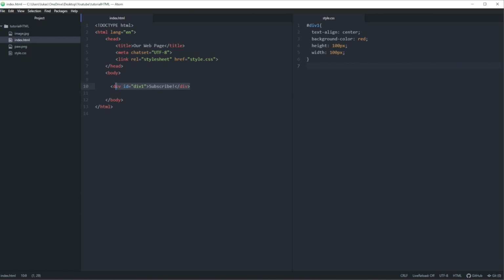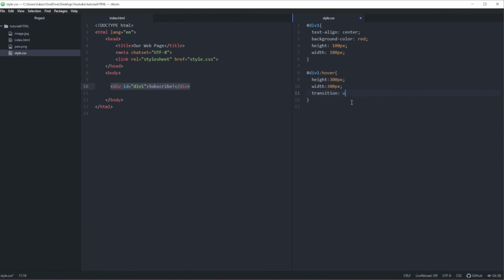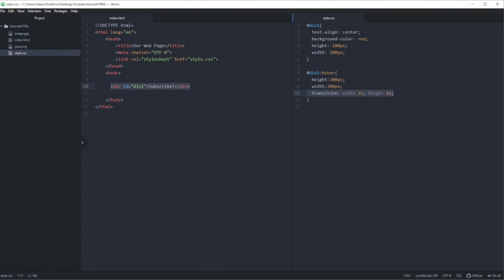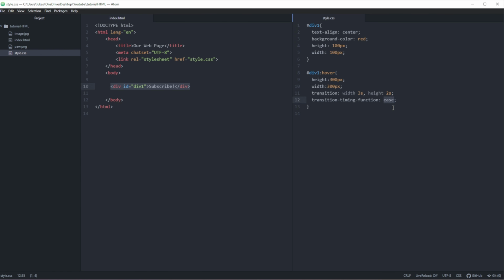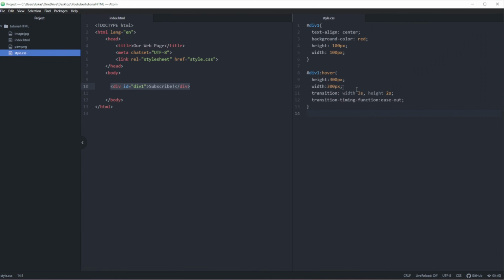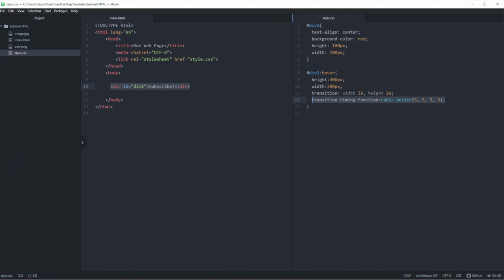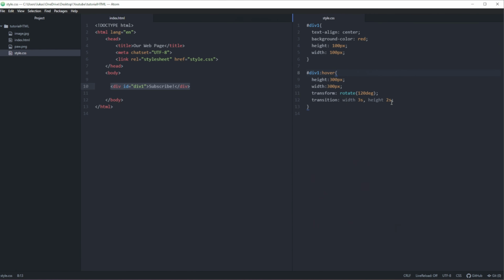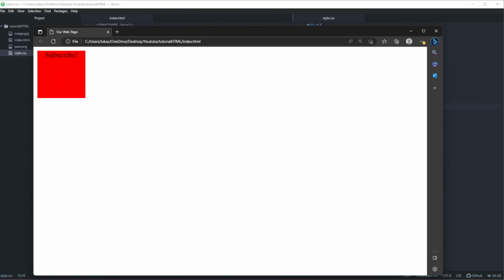CSS Tutorial 29 - Transitions